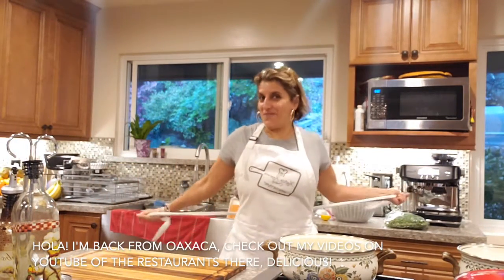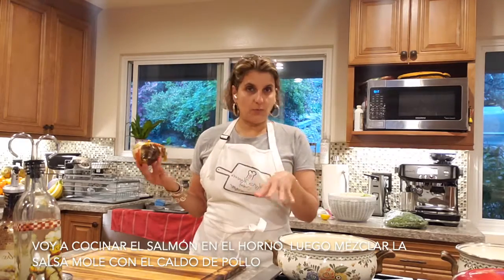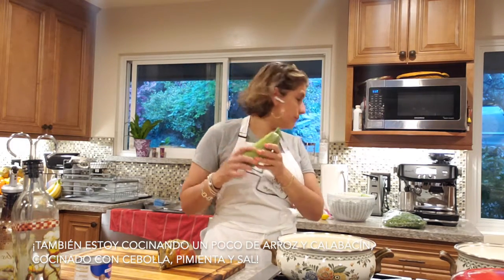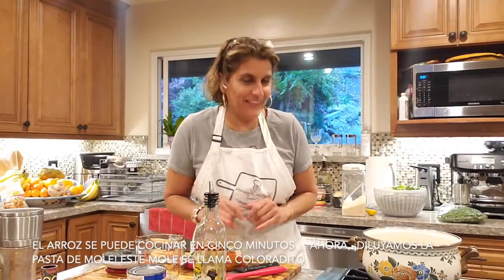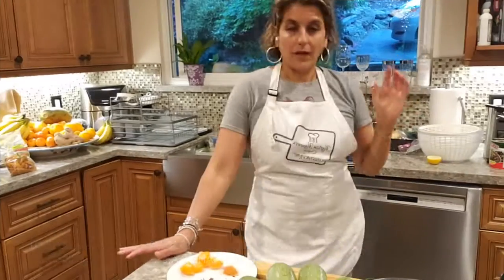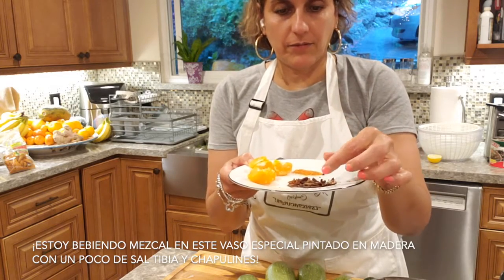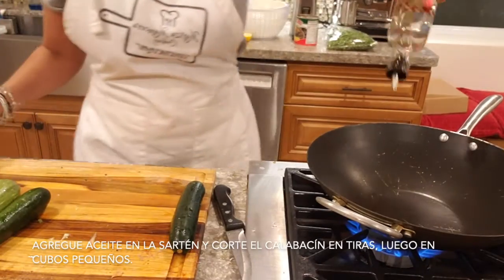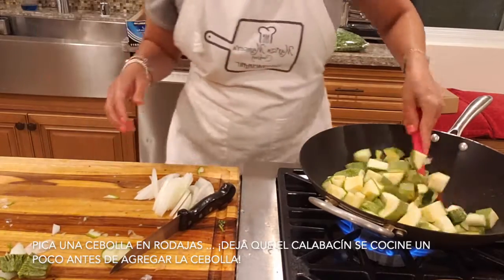Salmon with Chapulines Mole | Mariza Mancera Cooking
ABOUT ME:

My name is Mariza and I love cooking!
Follow along with me as I make all types of different dishes from around the world! Traveling to 37 countries, including Egypt, Cambodia, Argentina and Kazakhstan allowed me to see a marvelous perspective of global cuisine.

¡Mi nombre es Mariza y me encanta cocinar!
Sígueme mientras preparo todo tipo de platillos diferentes de todo el mundo. El haber viajado por mas de 37 differences paises, incluyendo Egipto, Camboya, Argentina y Kazakhstan me ha enseñado una perspectiva.
¡Mantente en sintonía para mas videos nuevos de mi cocina!